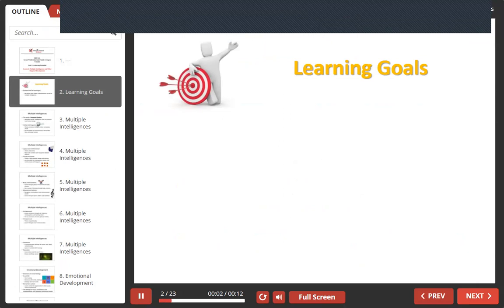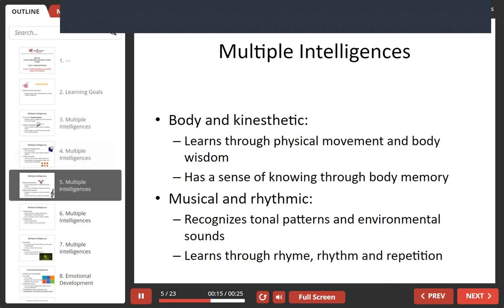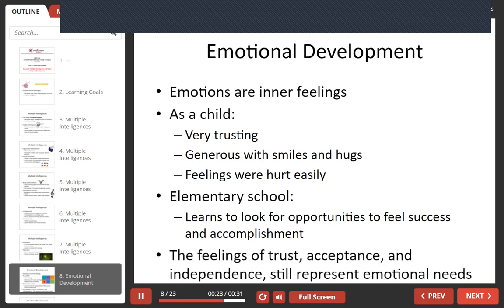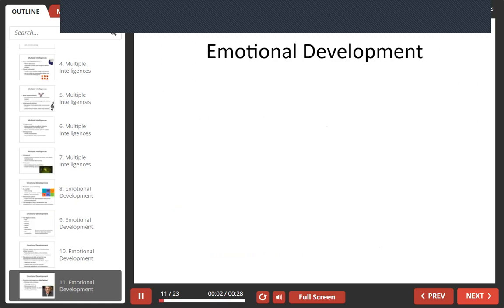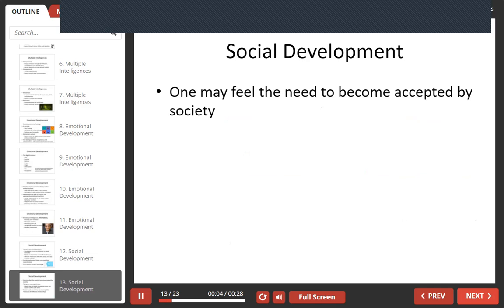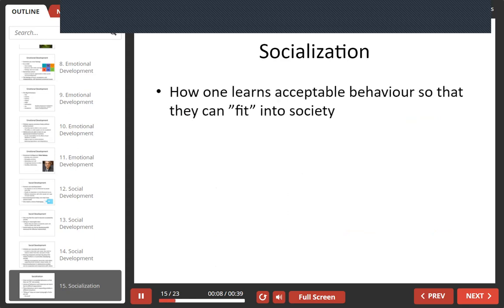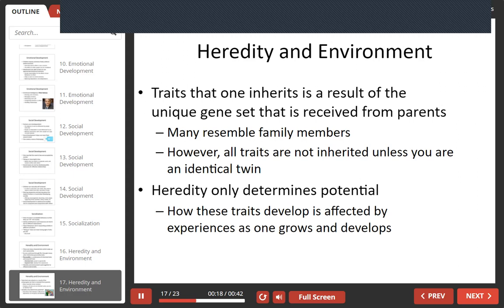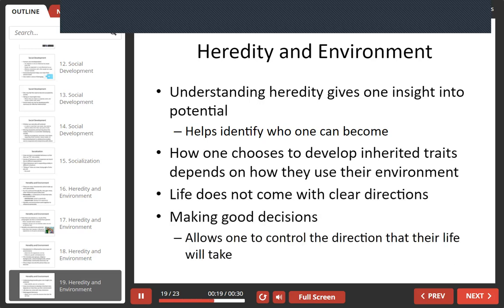HIF 20 - Unit 2, Lesson 2